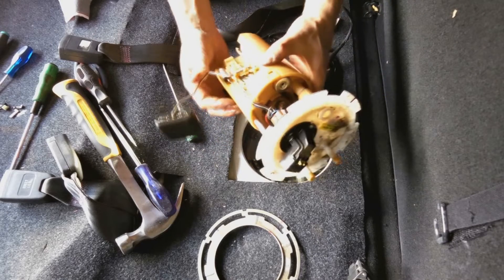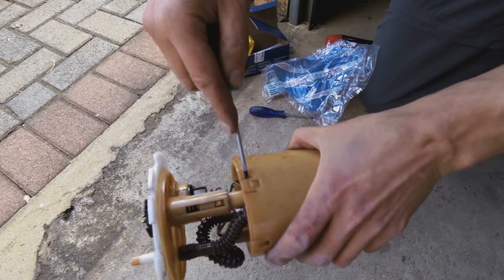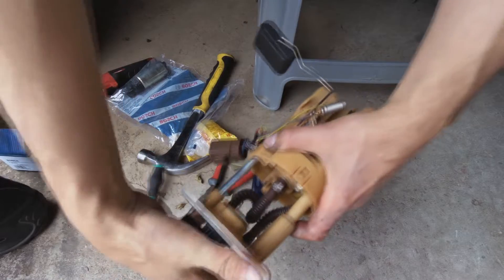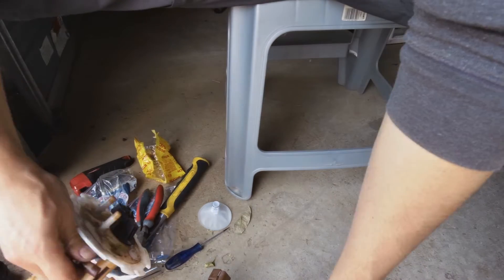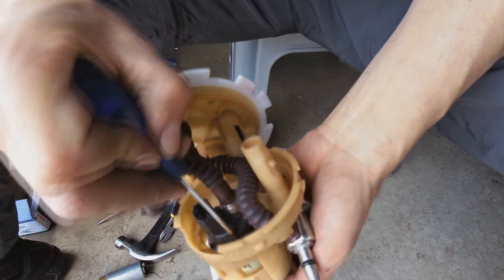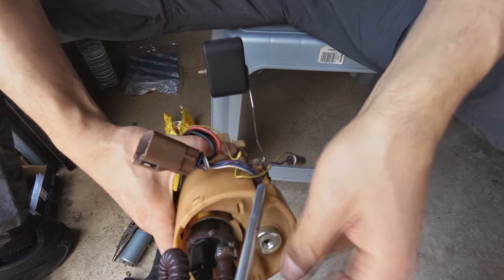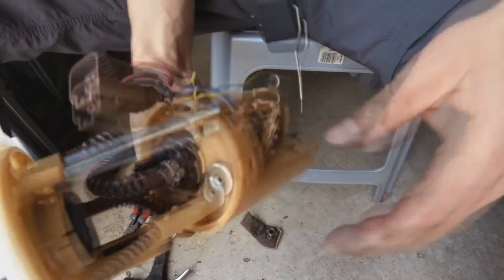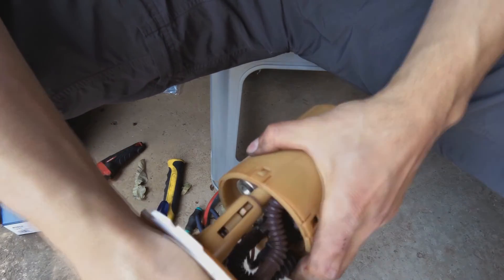How to disassemble and reassemble a fuel pump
How to disassemble and reassemble a fuel / petrol pump